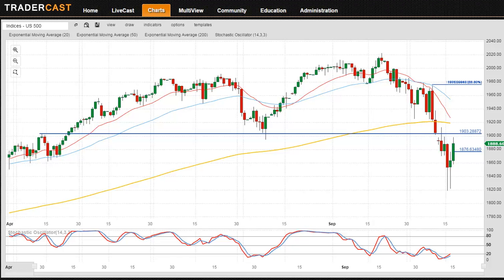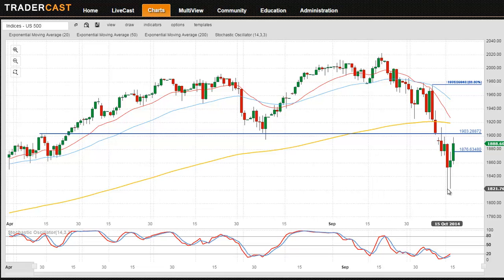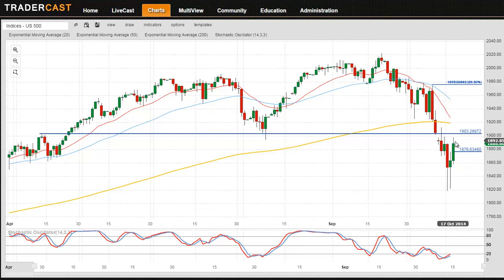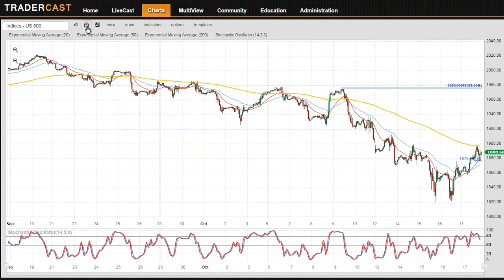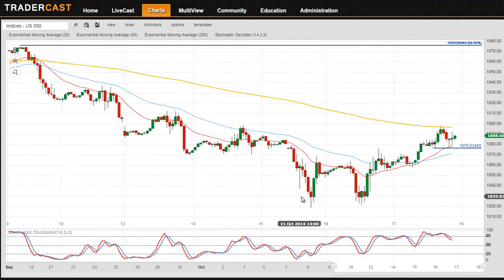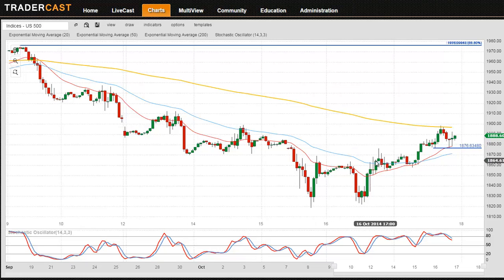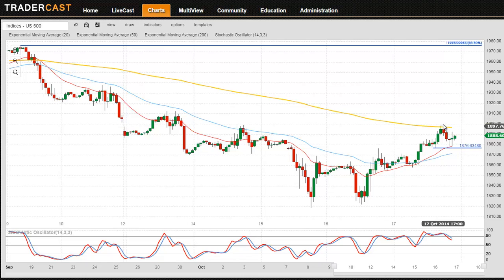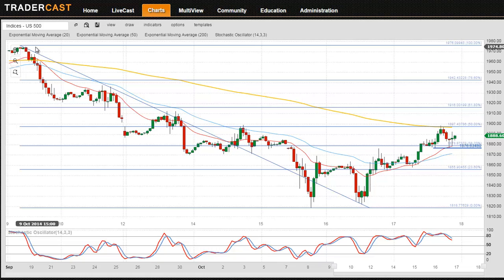S&P 20th Oct 2014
S&P Technical analysis, support and resistance levels.